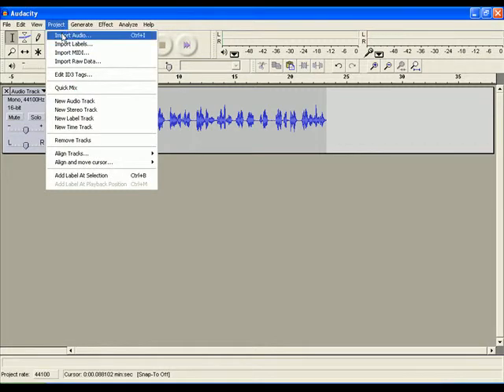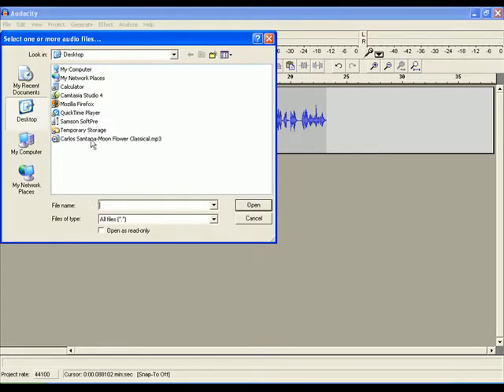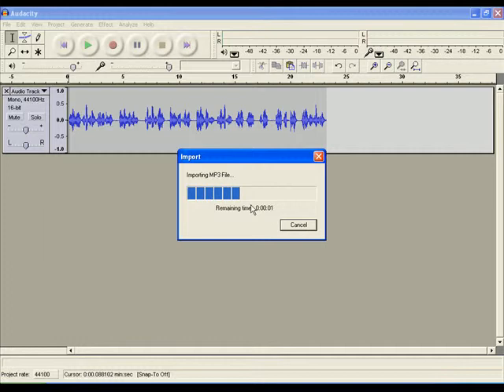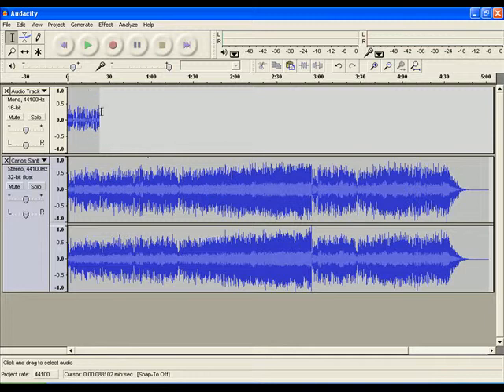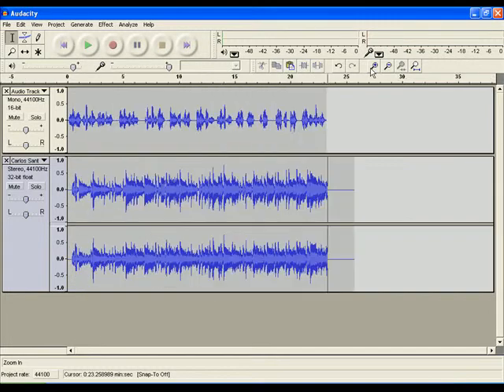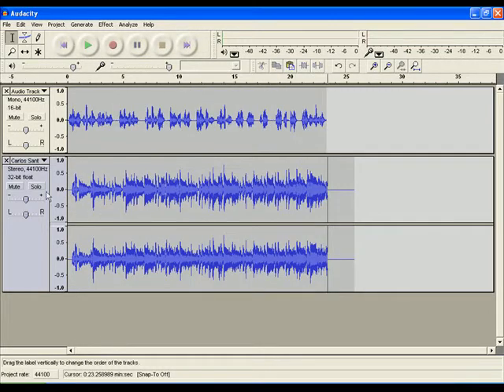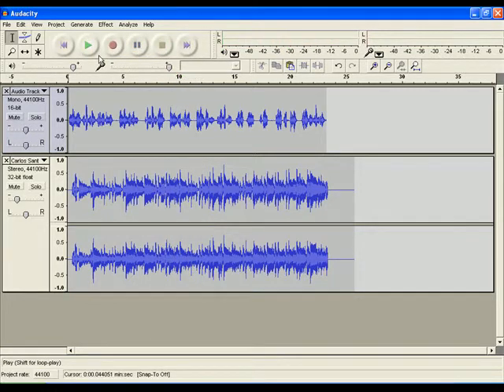addingmusic audioBook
music